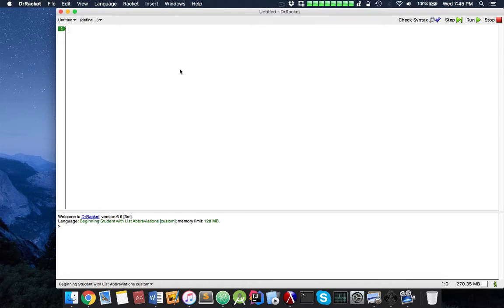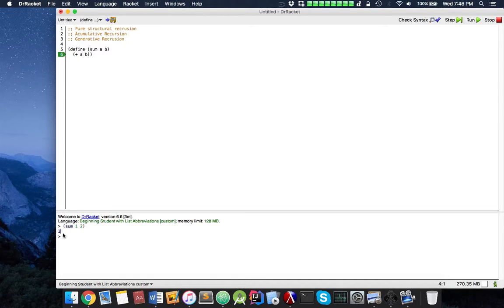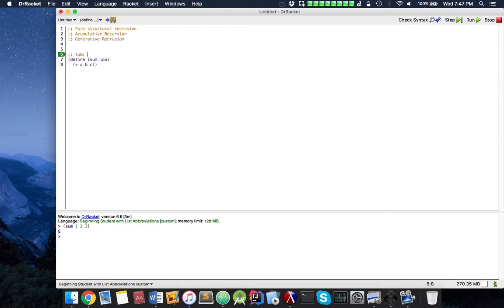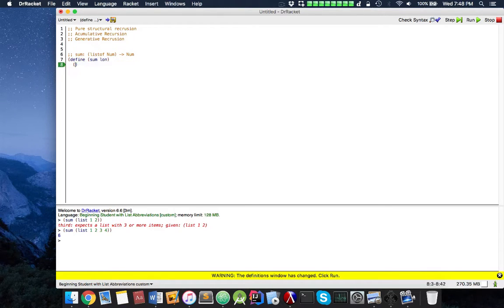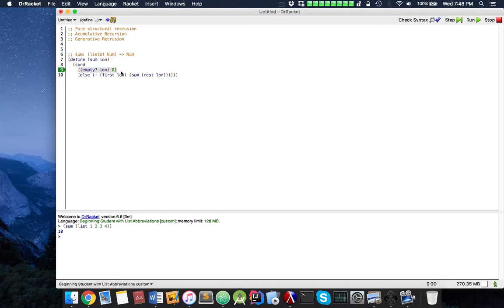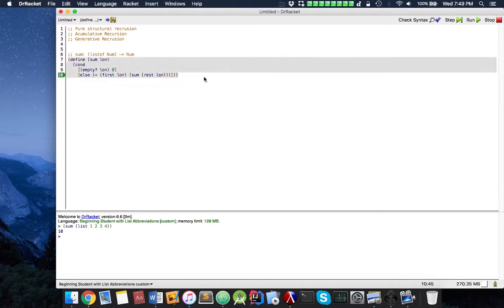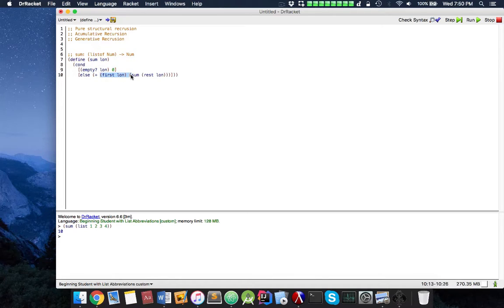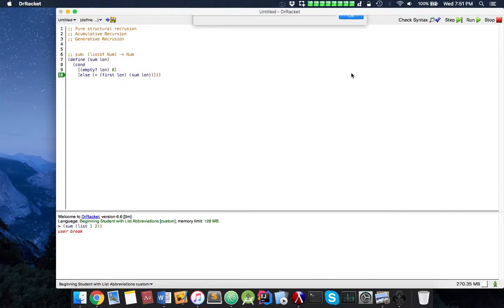Functional Programming (Racket): Recursion Introduction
This video introduces the concept of pure structural recursion in Racket.